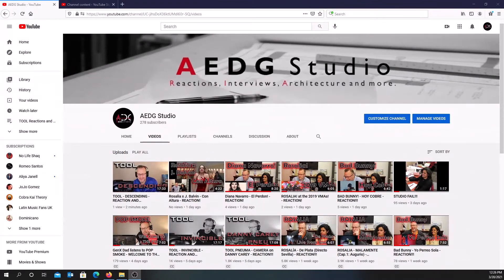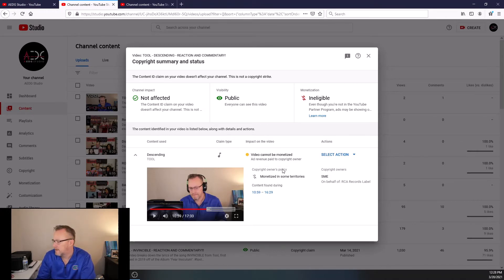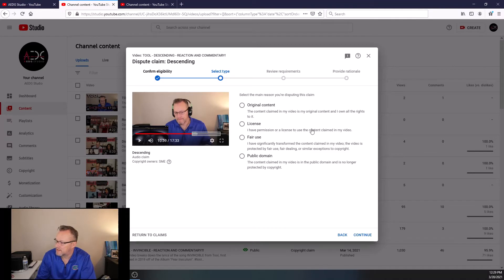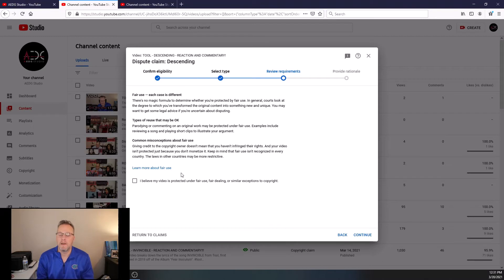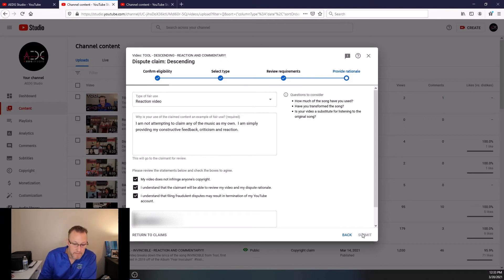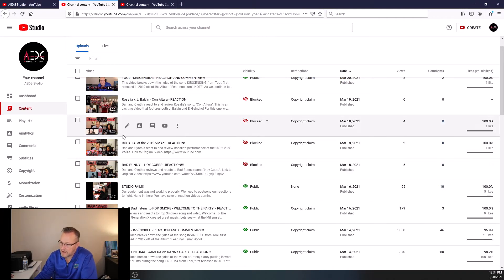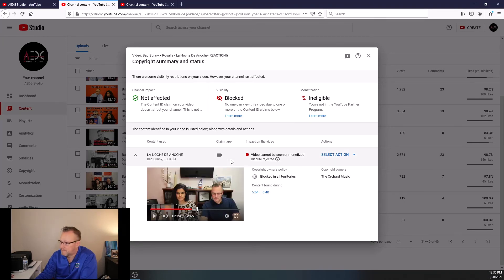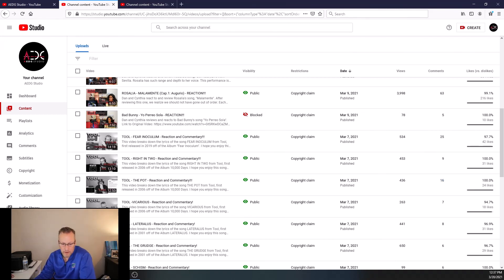How to dispute Content Copyright Claims on YouTube under FAIR USE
What do content providers go through when they produce a REACTION VIDEO?  This video shows the steps that need to be taken to Dispute a Copyright Claim.  Most of the time, YouTube's algorithm adds a Content ID claim to our videos.  Then it goes through a review process to the copyright owner.  There is no guarantee that your dispute will be accepted and only the courts can determine final claim of "Fair Use".